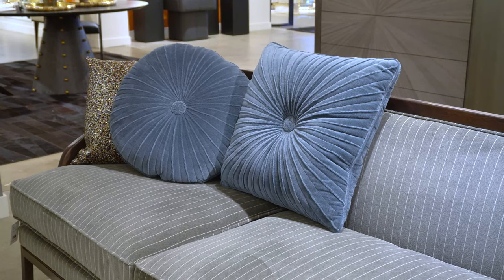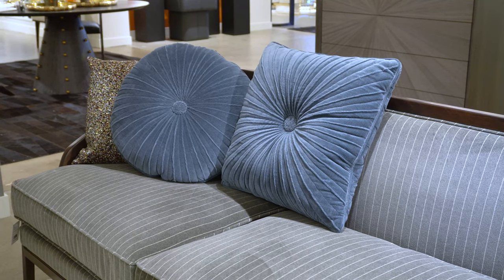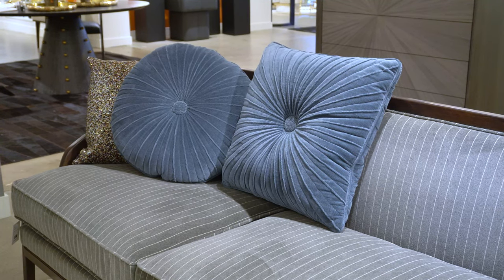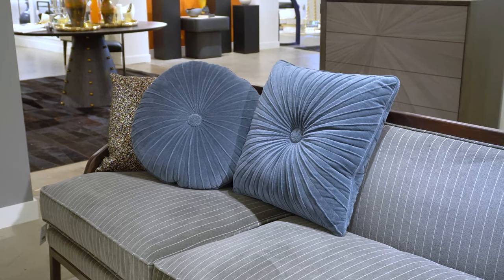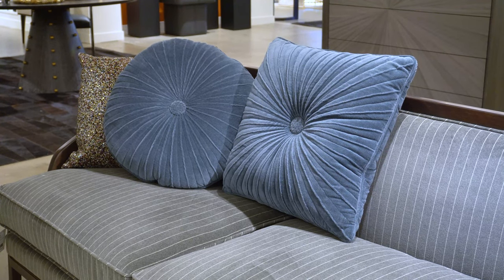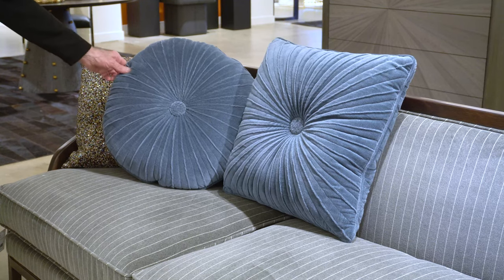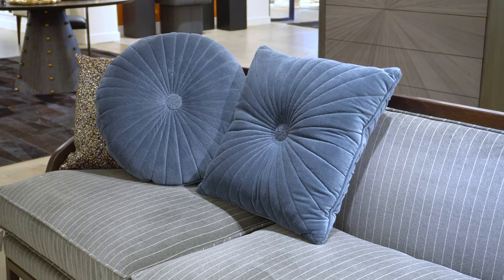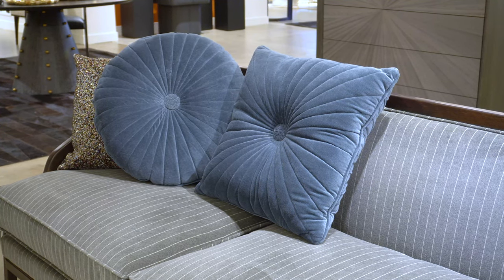Van Dyke Pillows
Who remembers the Dick Van Dyke show? These mid-century quilt stitched starburst velvet pillows were inspired by pillows from that TV show.

Van Dyke Square Pillow-Grey
9.93535
Dimensions
Overall 20"L x 20"W x 5.5"H (1.9 lbs)
Outer Shell 100% Cotton, Inner Lining: 100% Cotton
100% polyurethane foam

Van Dyke Round Pillow-Grey
9.93534
Dimensions
Overall 5.5"H x 20"Dia. (1.8 lbs)
100% polyurethane foam

9.93532
Van Dyke Round Pillow-Teal
Dimensions
100% polyurethane foam

Van Dyke Square Pillow-Teal
9.93533
Dimensions
100% polyurethane foam